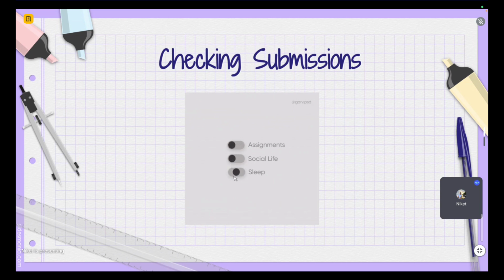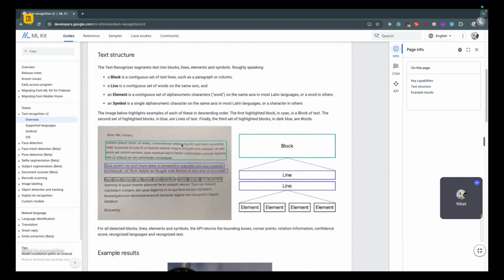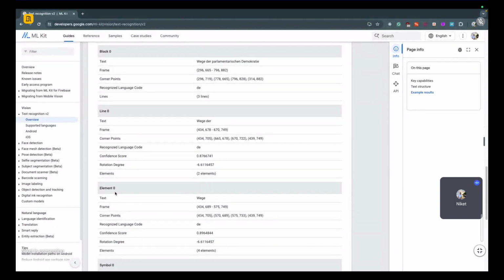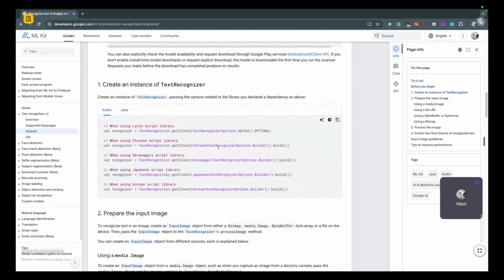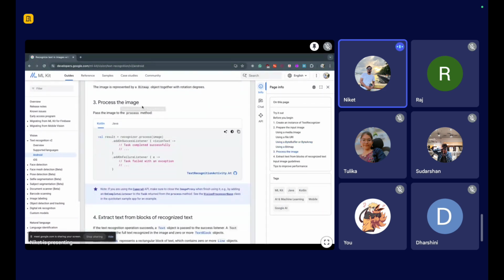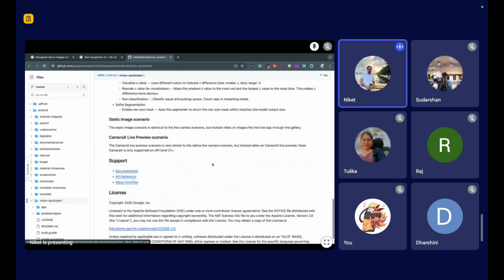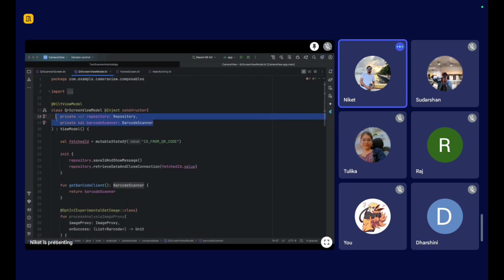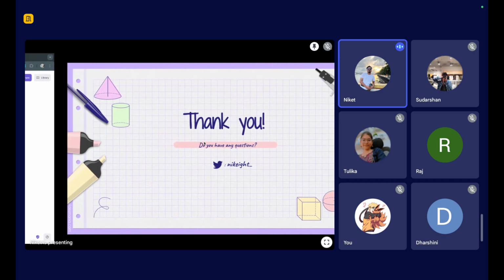Android App development with Kotlin and Jetpack l 3 June